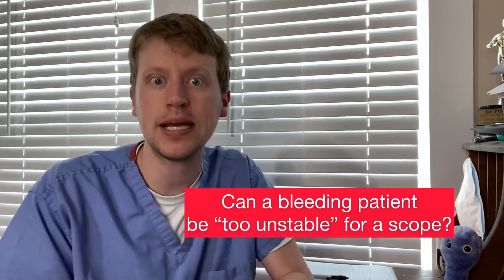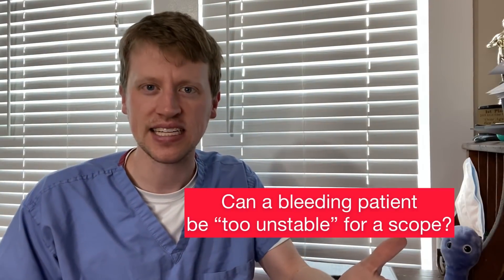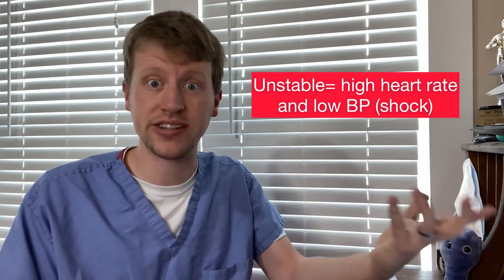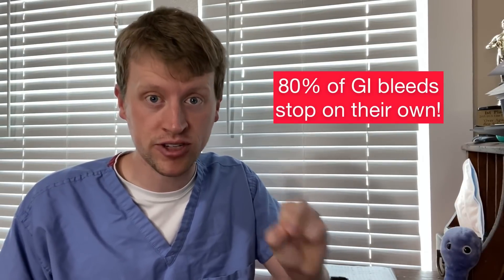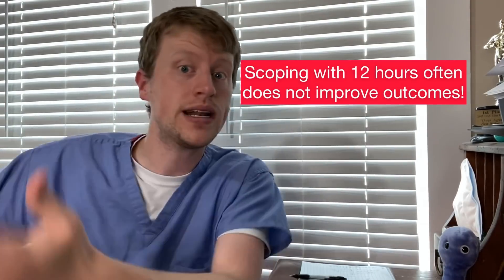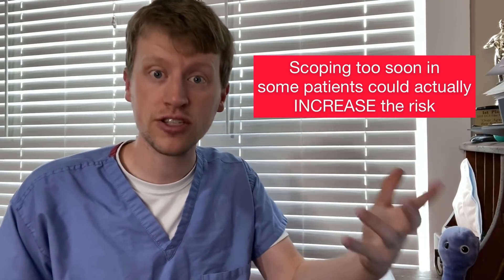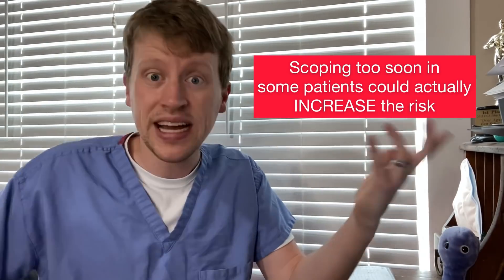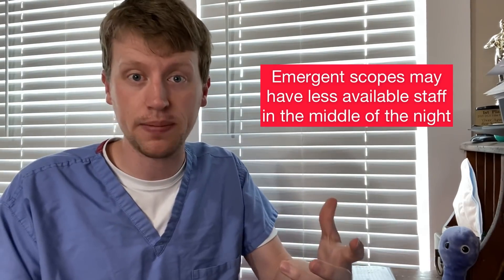Can a GI Bleeder Be Too Unstable to Scope??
It may seem hard to believe, but often it’s in a patient’s best interest to NOT scope them right away. I try to explain the GI thought process in these short educational video. NOT intended to be medical advice